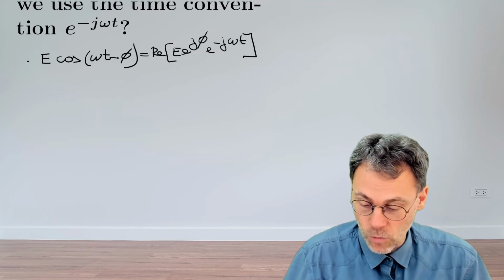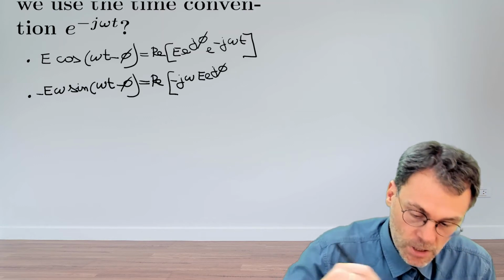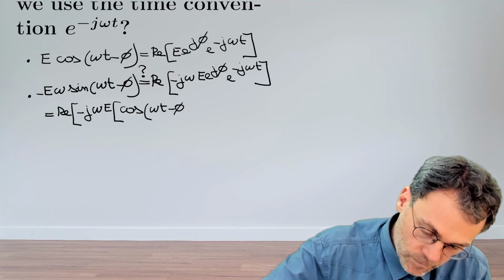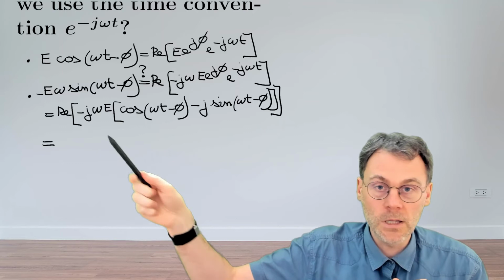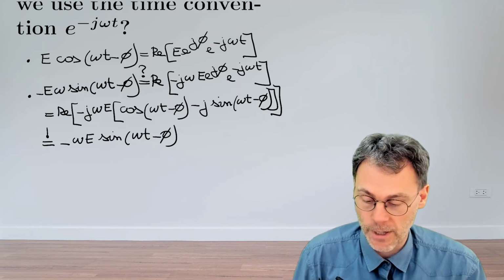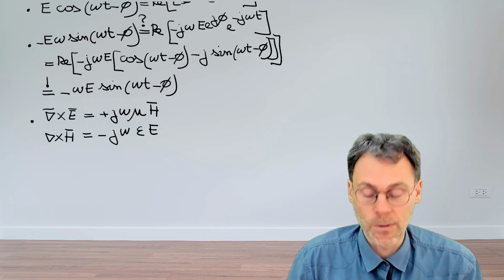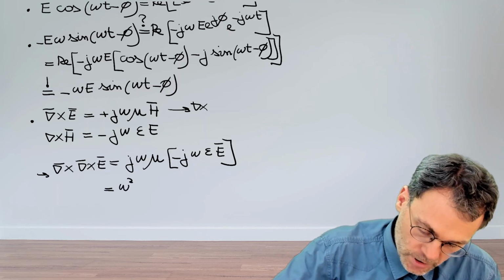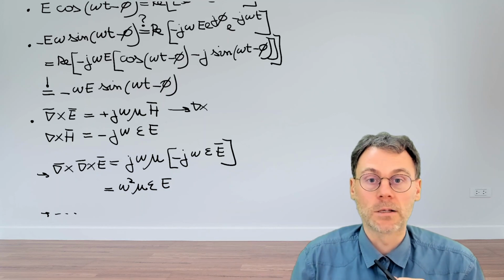EX: What does the Helmholtz equation look like with another sign convention for the time dependence?